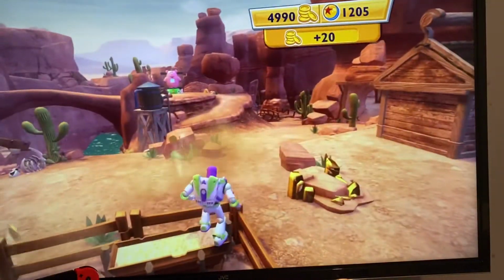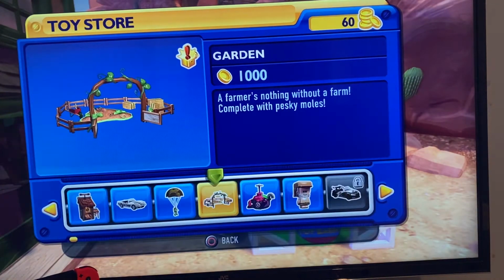let’s play toy story 3 toy box mode part 4 random missions part 2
I will wake up early tomorrow and I’ll uplodad part 5 then